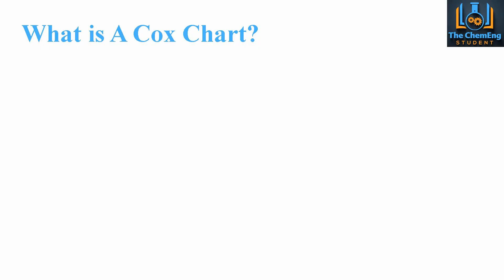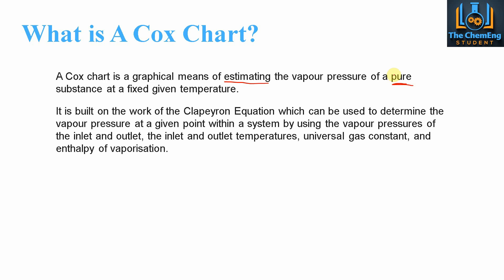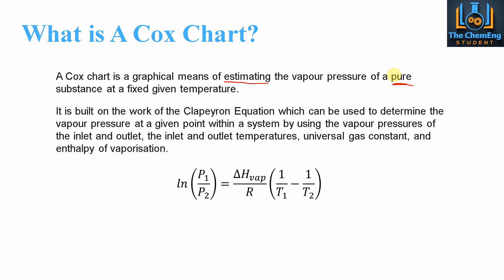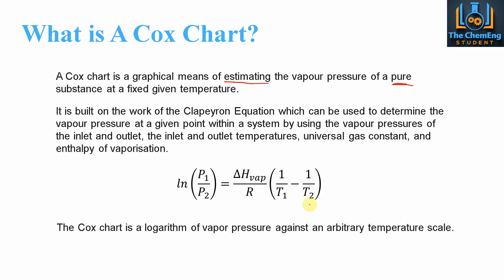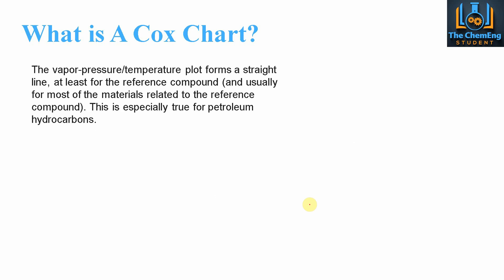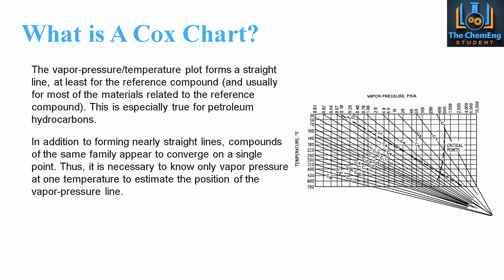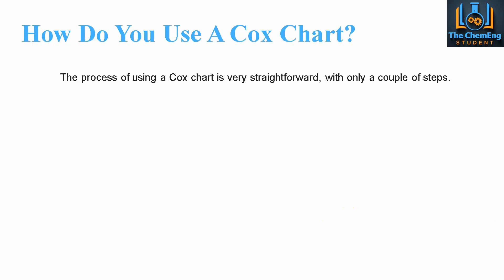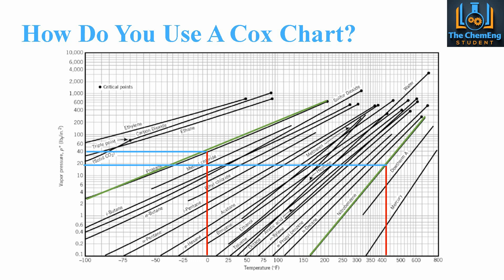How To Determine Vapour Pressure Using The Cox Chart Easily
✅ The Cox chart is a convenient way of graphically determining the vapour pressure of a wide range of pure substances for a range of fixed temperatures. This method is built on the work of the Clapeyron Equation. 💯

This is a very important parameter to find when dealing with systems involving saturated vapour/liquids and is found in several modules within chemical engineering.